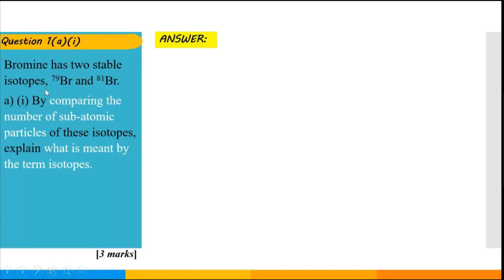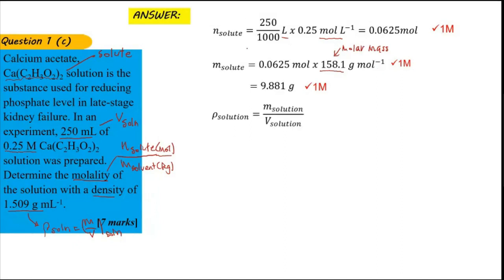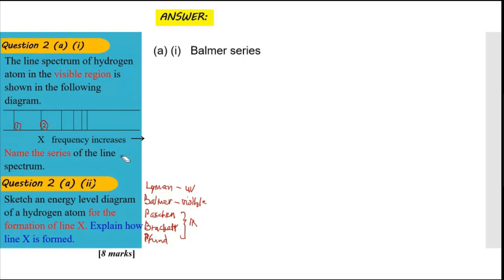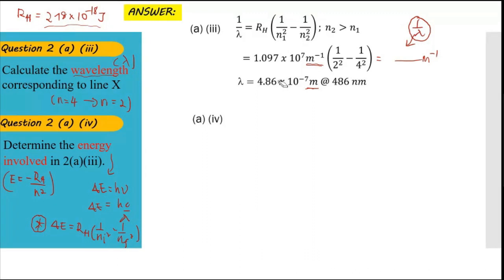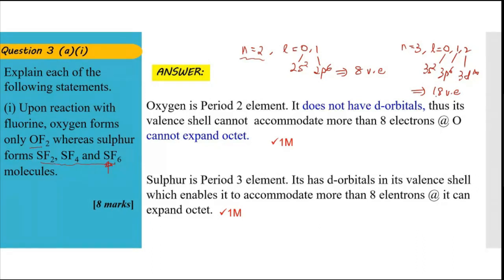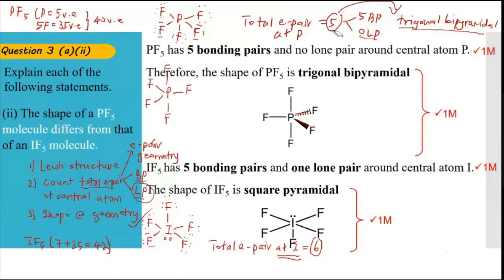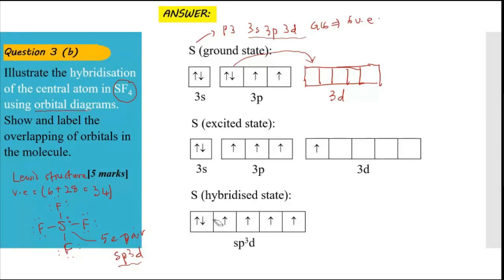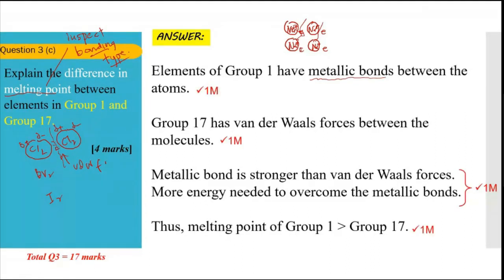Minggu 17_Program SCORE Chemistry SK015 Semester I Session 2022/2023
Minggu 17 (Rabu 30/11/2022)
Program SCORE Chemistry SK015
Semester I Session 2022/2023